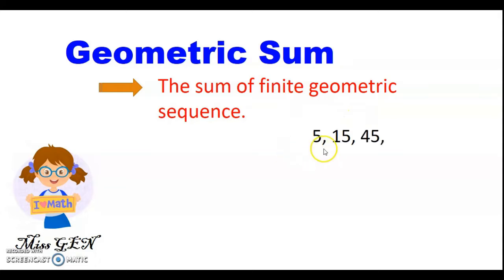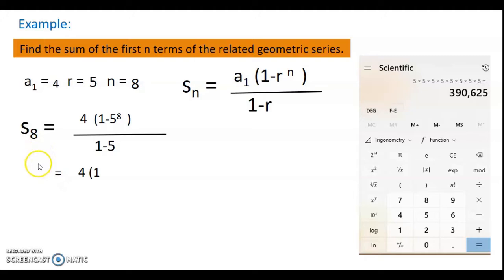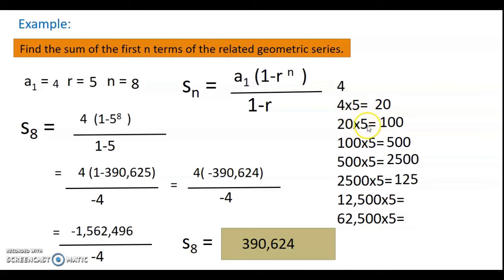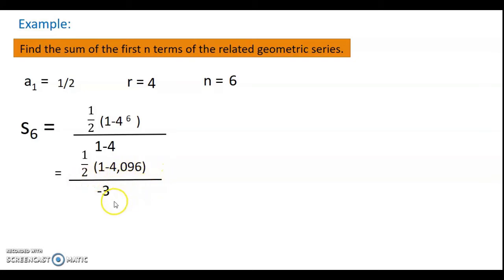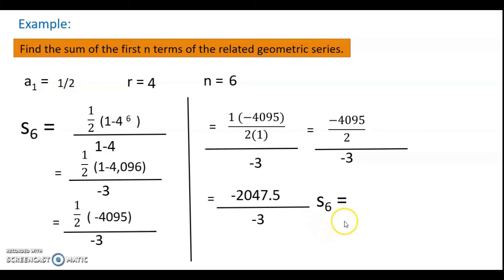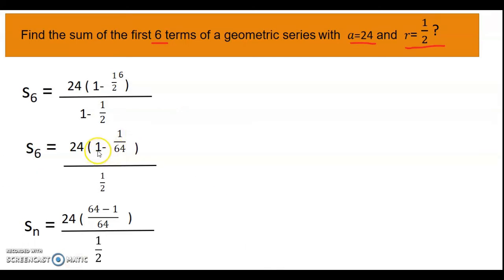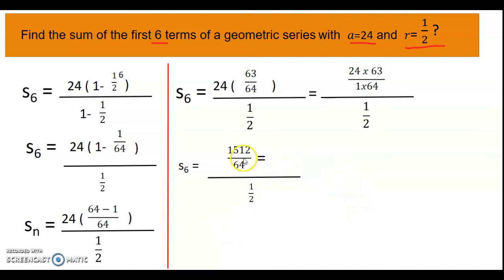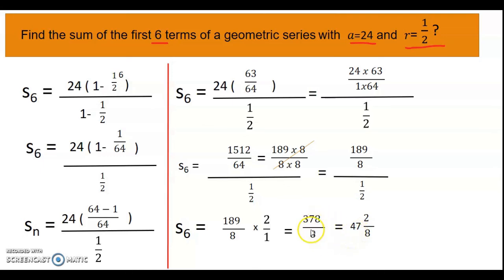GEOMETRIC SUM// I LOVE MATH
In this video, we will learn how to get the geometric sum using the formula given.